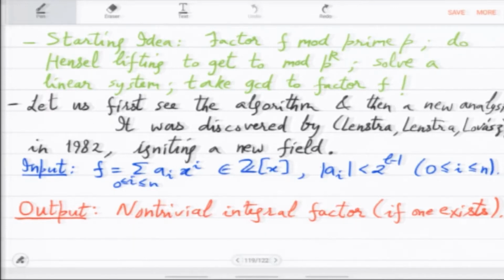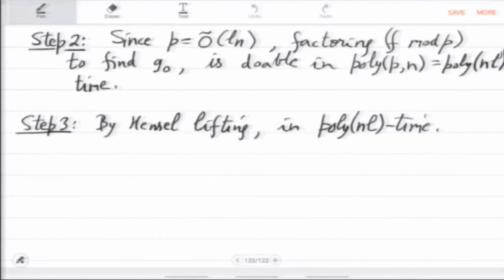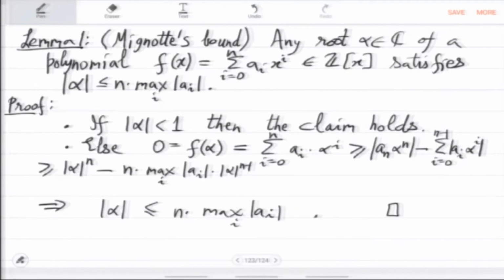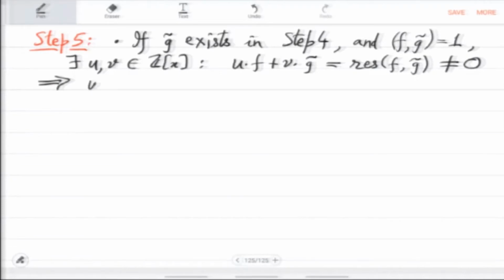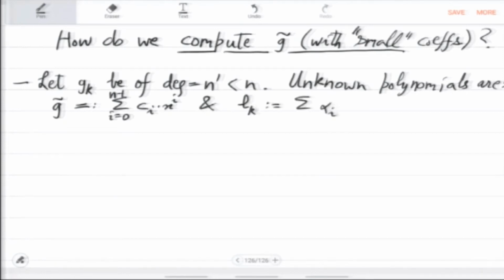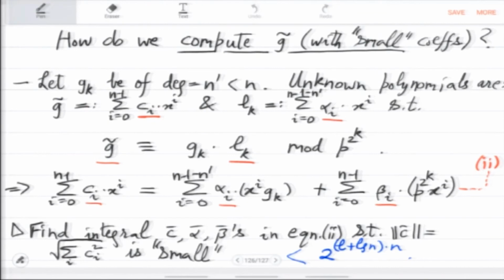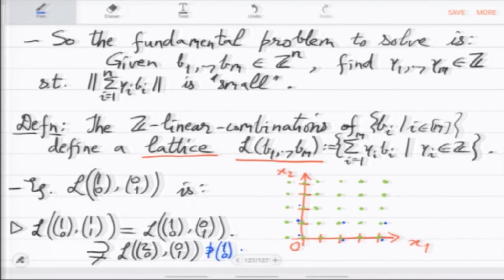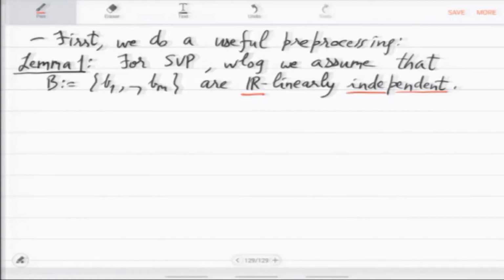Analysis of LLL algorithm